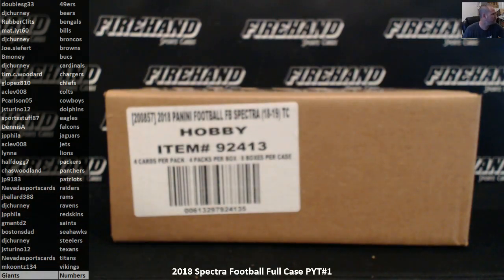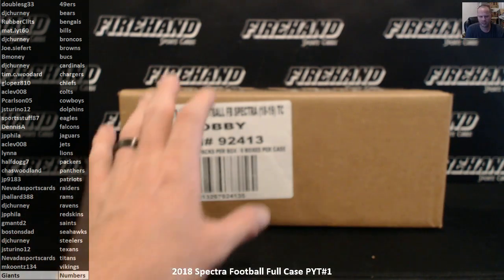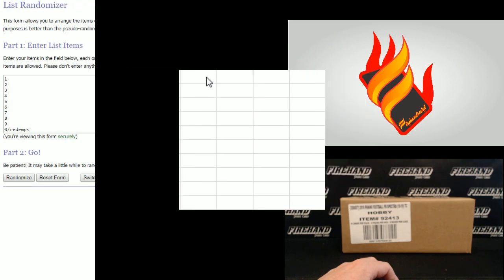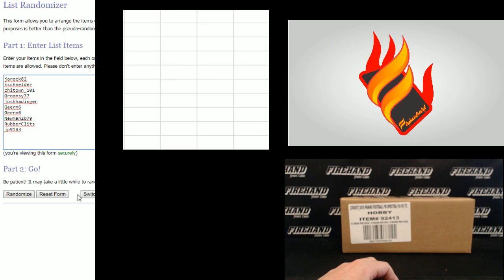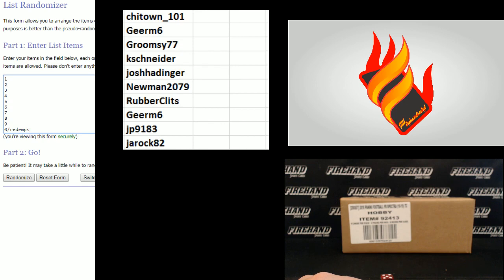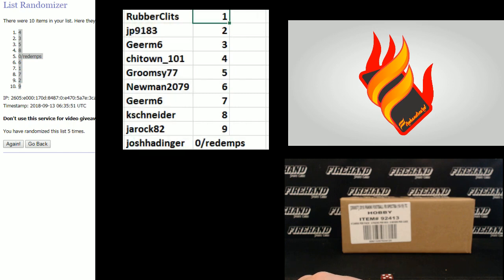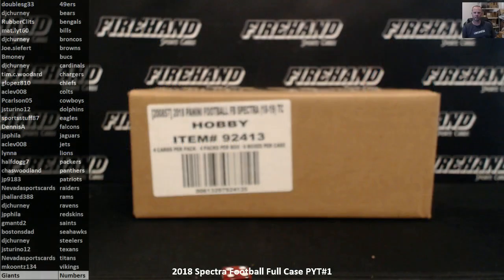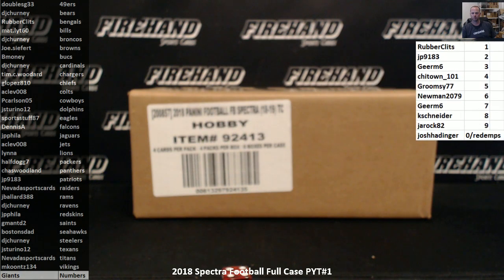2018 Spectra Football Full Case PYT#1 ~ 9/12/18